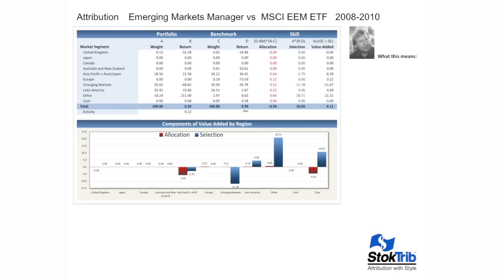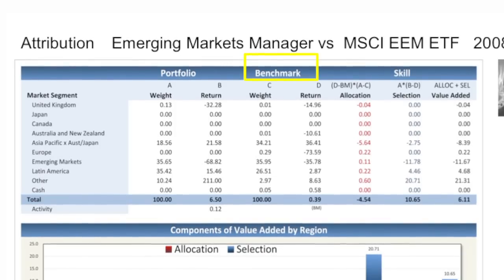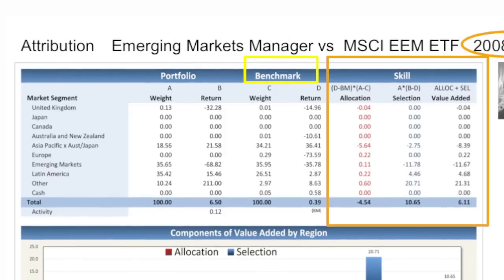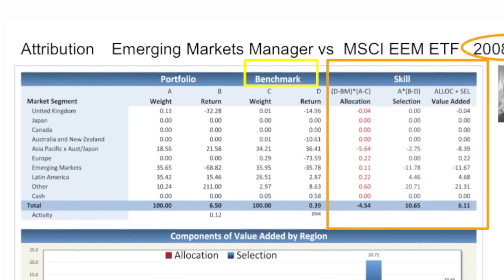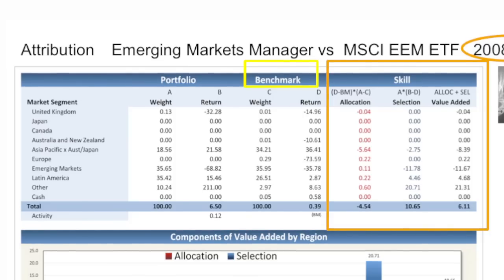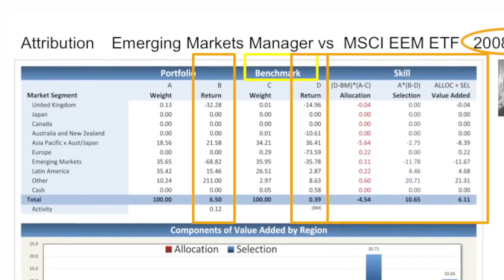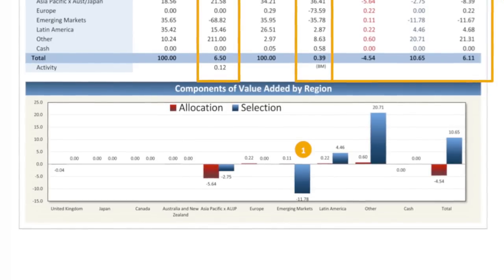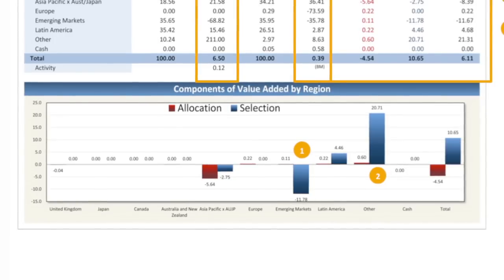5. Attribution - The heart of StokTrib 5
5. Attribution - The heart of StokTrib 5